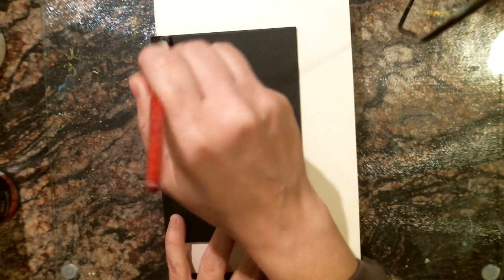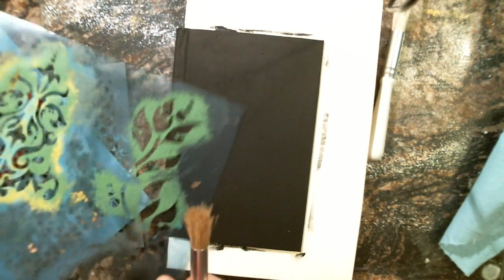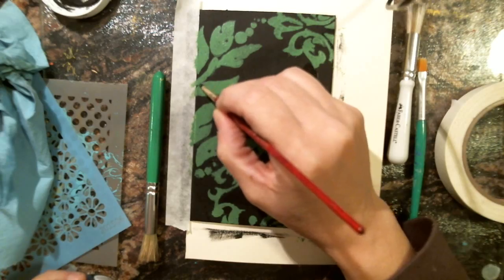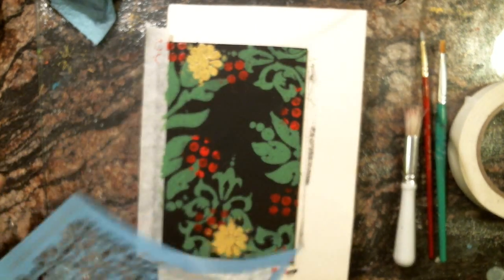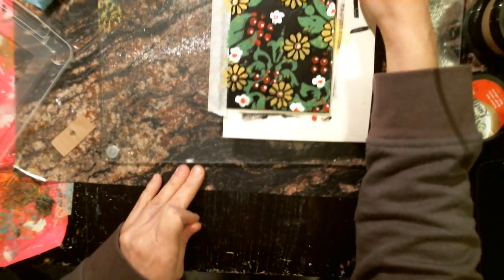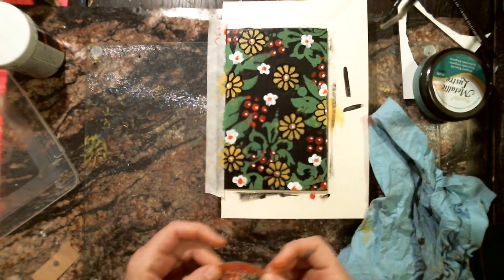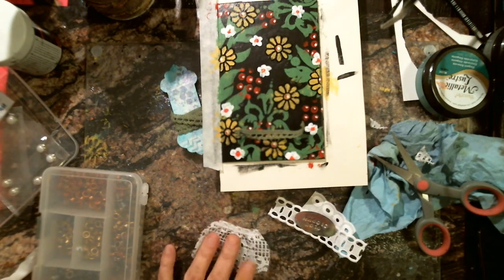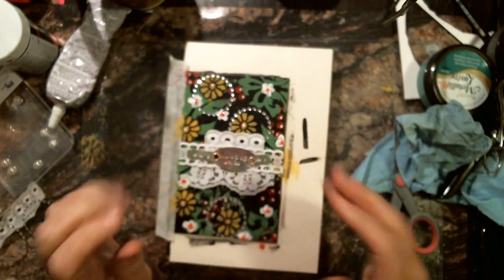How I Painted Brave Book For Maggie